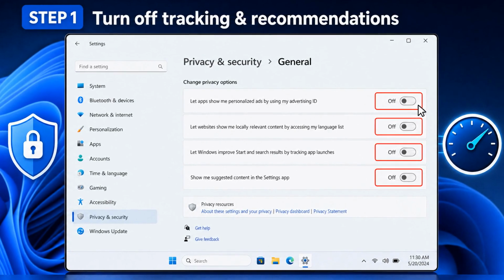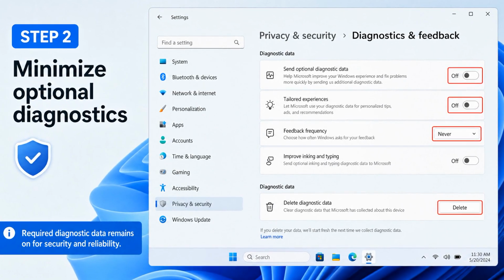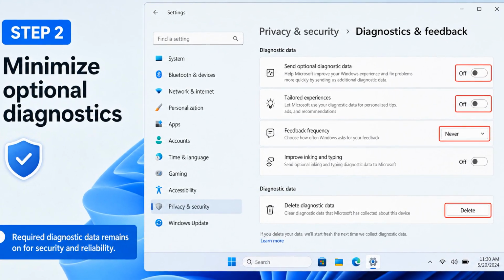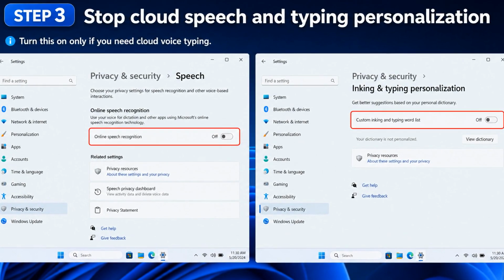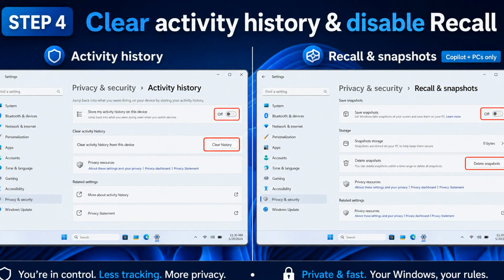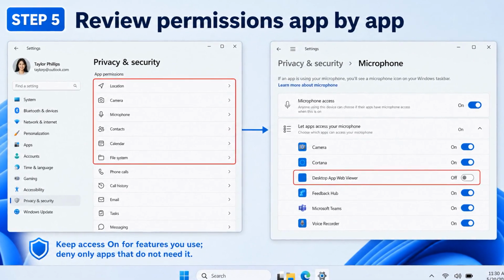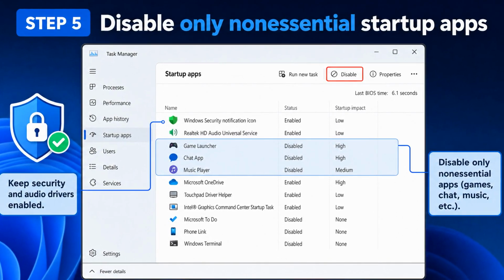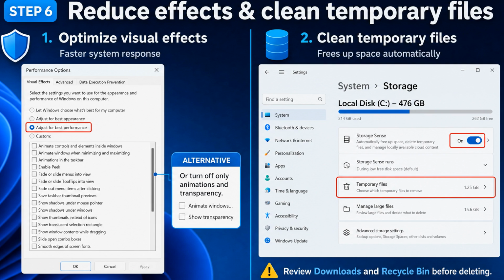Windows 11 Privacy Settings 2026: Stop Tracking & Speed Up Your PC (Safe Guide) 2026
Make Windows 11 more private and improve your computer’s performance in under five minutes. This step-by-step tutorial shows how to reduce optional Microsoft data collection, disable personalized advertising and recommendations, review app permissions, manage diagnostic settings, turn off Recall snapshots, remove unnecessary startup apps, optimize visual effects, and clean temporary files safely.
This guide does not disable Microsoft Defender, Windows Firewall, SmartScreen, Windows Update, or other essential security protections. Windows may still send required diagnostic, licensing, update, and security data; these settings are designed to minimize optional tracking rather than promise zero communication with Microsoft.
Settings covered: General privacy and advertising ID; optional diagnostic data and feedback; online speech recognition; typing personalization; activity history; Recall and snapshots on Copilot+ PCs; location, camera, and microphone permissions; startup apps; visual effects; Storage Sense; and temporary files.
Windows menus can vary slightly depending on your edition, region, device, and installed updates.